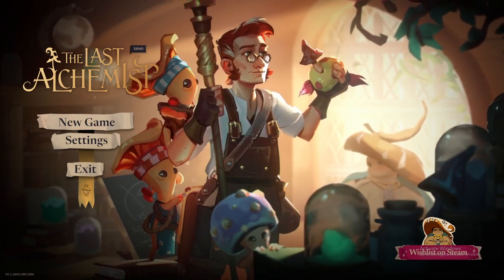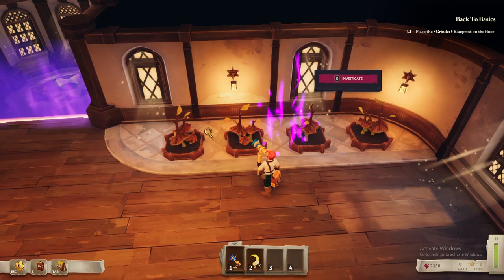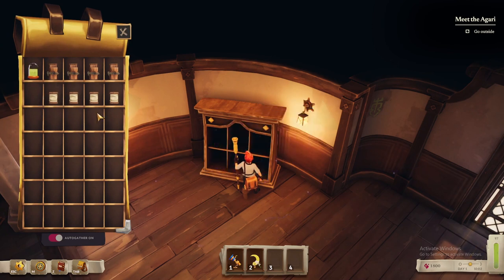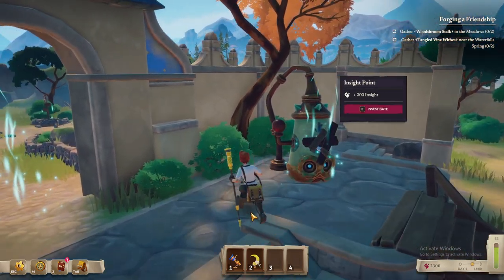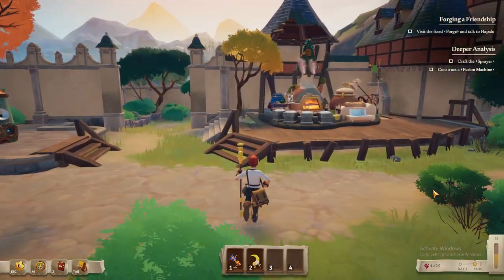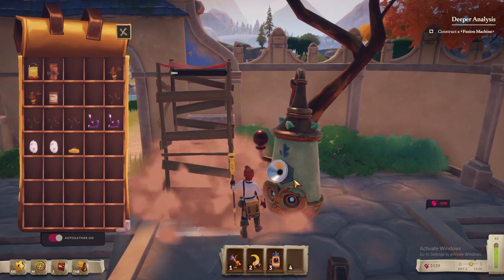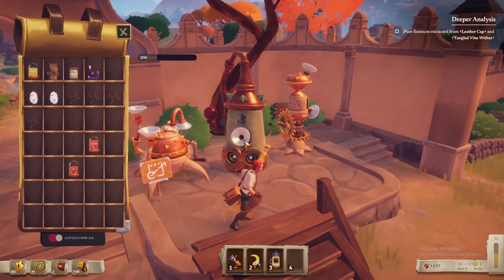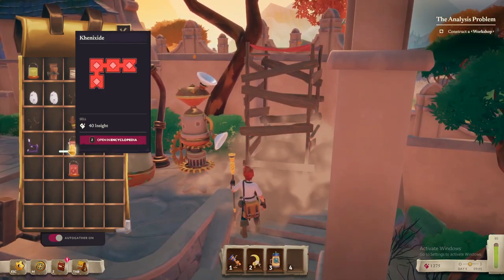[LET'S PLAY] The Last Alchemist | DEMO | "Magical Synthesis"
0:00 Tutorial
13:00 Post-Explosion Recovery
50:38 Telescope to Microscope
1:37:55 Final Thoughts